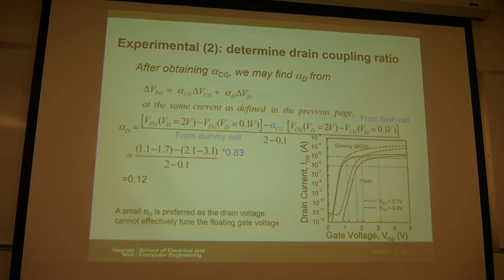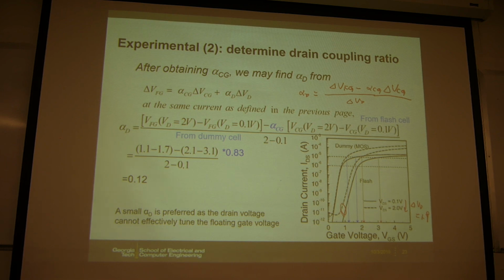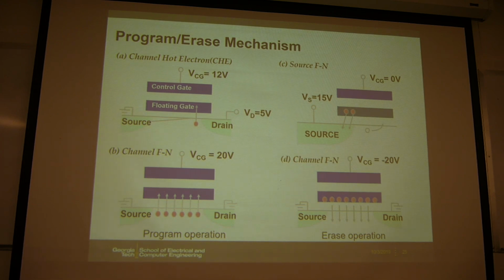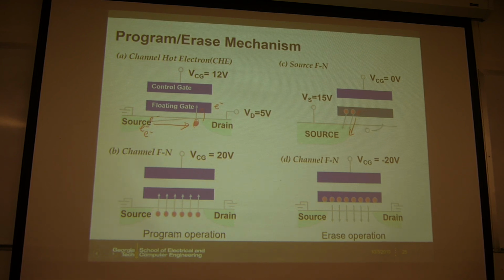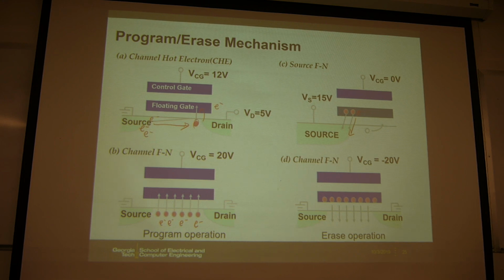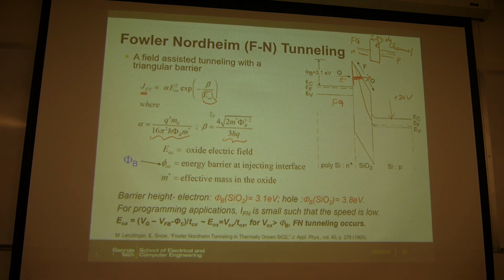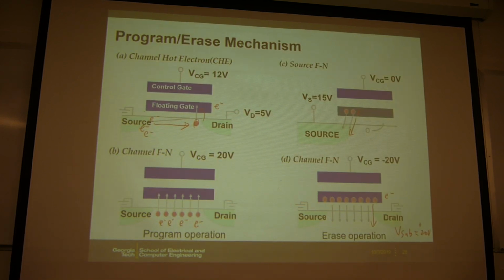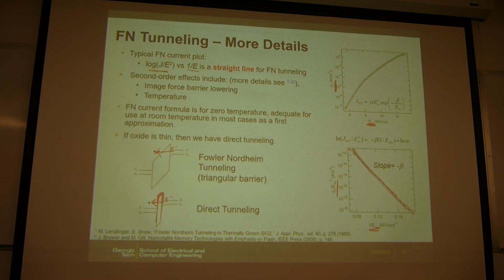L5 FLASH part3